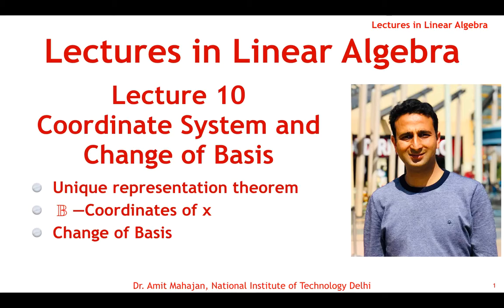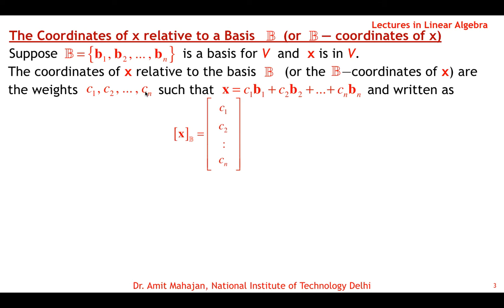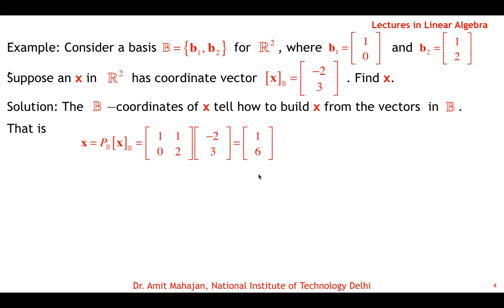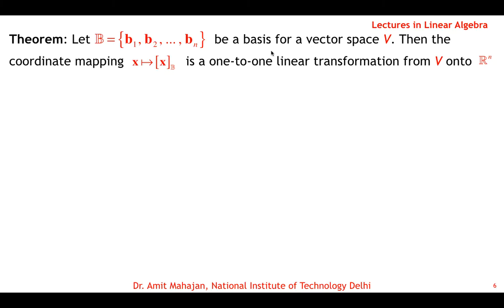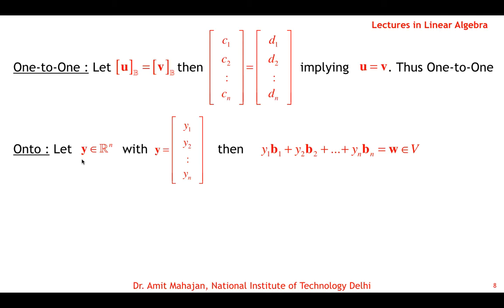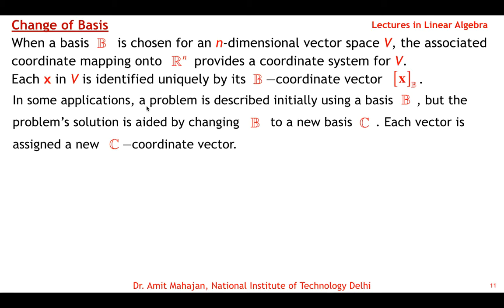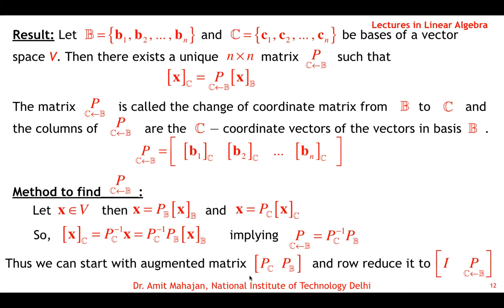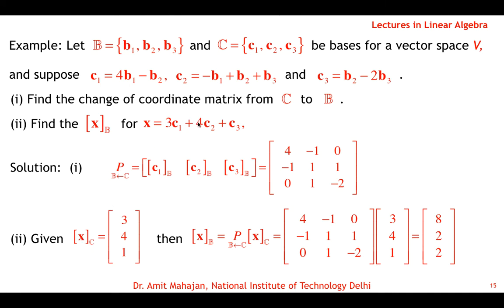Lecture 10 Unique Representation Theorem || Coordinate system || Change of Basis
In this video, the coordinate system is described with respect to the basis. The unique representation theorem tells us that the vector can be written as linear combination of basis using unique weights. The concept of change of basis is also discussed using a number of examples.